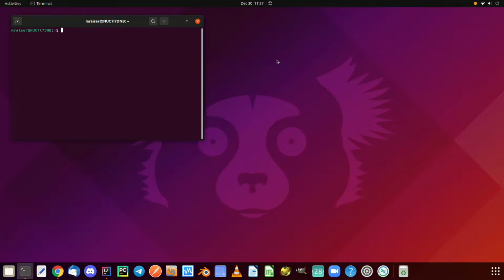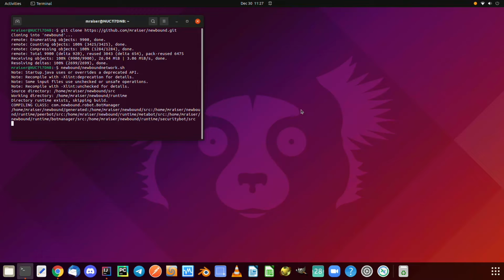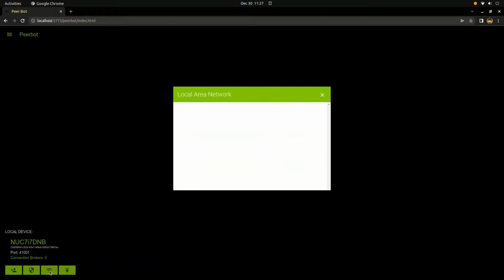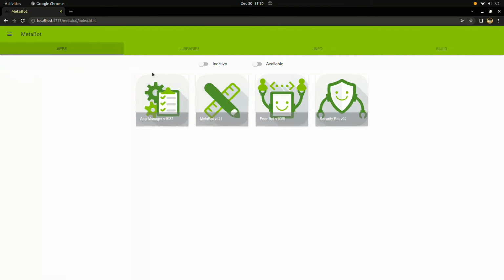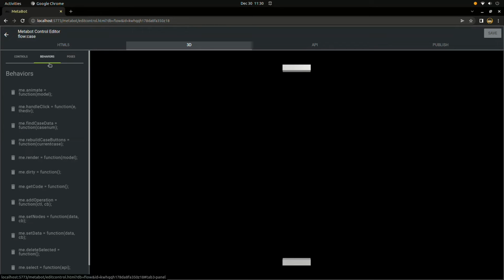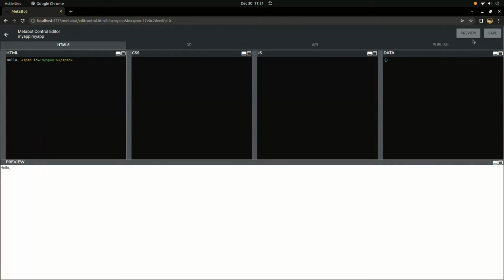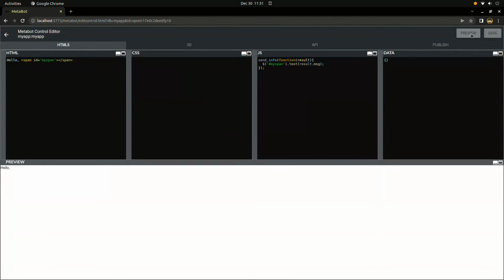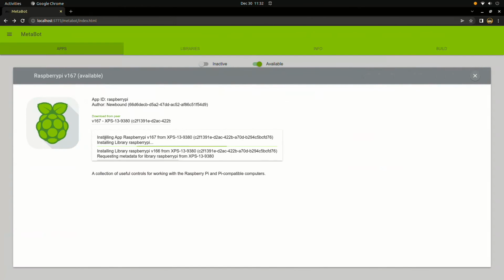Newbound Overview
Transcript:

Today we will give you a high level overview of the Newbound software. Newbound is a framework for building, running, and distributing web apps over a private and decentralized peer-to-peer protocol.

Newbound is written in Java, so it will run on any platform with a modern JDK. It is entirely self-contained and has no dependencies on any external third party libraries.

When Newbound launches, it starts up a web service and you can interact with it using a web browser. Newbound is designed to be toaster simple to install and use, so you can concentrate on the task at hand, rather than a bunch of complicated configuration.

The first thing you will want to do is change your admin password. The default user and password are both "admin", which is easy to remember but not terribly safe.

Next, take a look at your local network. Any other devices on your local network that are running the Newbound software can be discovered easily, unless they have discovery turned off. While you can connect to any discovered device, by default you won't have permission to do anything. You will need to explicity assign permissions using the Securitybot, or you can generate an invitation and connect the devices in that way.

The final app that is part of the core Newbound software is the Meta bot app. The Meta bot allows you to easily write and publish your own apps and services. It is named "Meta bot" because all of the apps, including itself, were written using the Meta bot. We think that's pretty "Meta", but it has nothing to do with Facebook's unfortunate and confusing corporate name change. Newbound apps are organized into Libraries, and Libraries contain Controls and static assets. Controls are the basic building blocks that you can snap together like Legos to build more complex apps and services.

Controls are made up of HTML, CSS, and Javascript on the front end. There is also an editor for three dimensional objects and their animations and behaviors. On the back end, you can easily write commands in Python, java, or our own visual dataflow language we call, "Flow". Back end commands can be set to run as timers, at specific times or specific intervals. They can also be tied to other events in the Newbound framework. They automatically become part of an app's API, and we generate access functions in Javascript automatically, in order to make it toaster simple to invoke from the front end.

Libraries, Controls, and Commands can be each be assigned to specific security groups, which makes controlling access very simple. By default, only admins have access to individual Controls or Commands.

Publishing your app is a simple a clicking a button, and once published, it can be installed easily on any other Newbound devices that you are connected to, anywhere in the world.

We hope you now have a better understanding of what Newbound is and what you can do with it. Please check out our other videos for more detail on each of the default apps, as well as some of our non-core apps for examples and ideas of what Newbound can do for you!